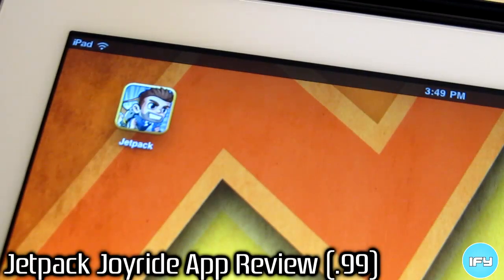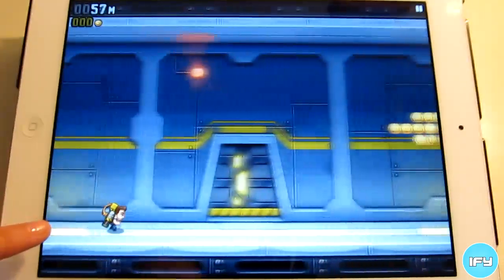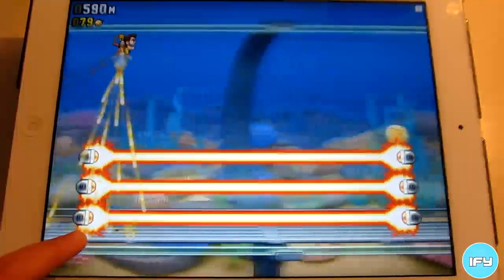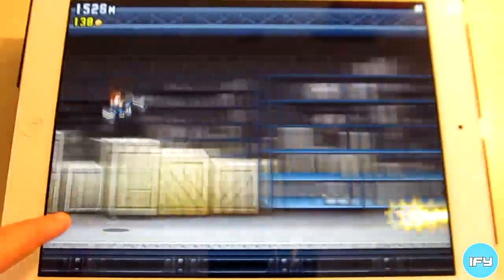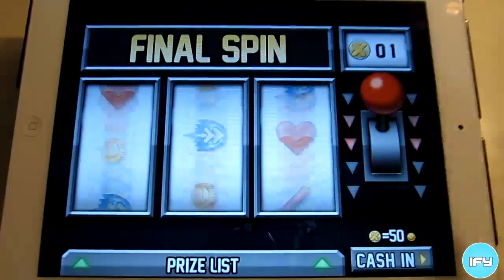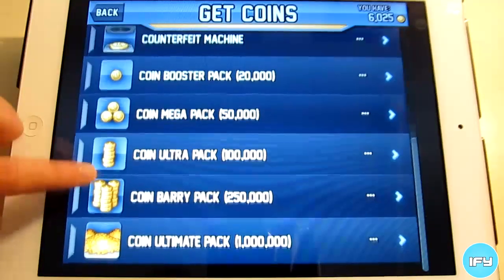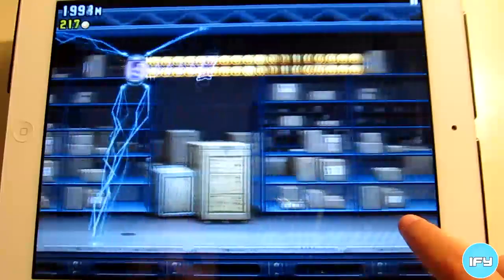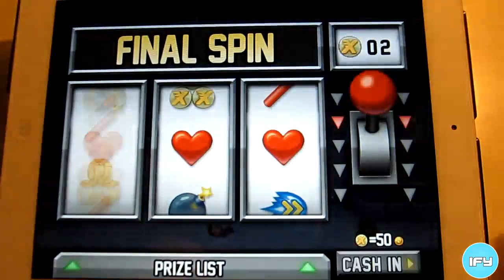JETPACK JOYRIDE iPad 2 App Review [HD]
Hey guys! This app is called Jetpack Joyride, a really nice fun addictive game where everyone can play! it is by Halfbrick Studios, same creators of Fruit Ninja, Monster Dash and a lot more! All you do is touch the screen and hold to fly and you want to collect coins while avoiding lasers, missiles and zappers. Collect spin token to play a slot machine game at the end once you die, and you might be able to get a second chance! The game is definitively worth it, for 99 cents!